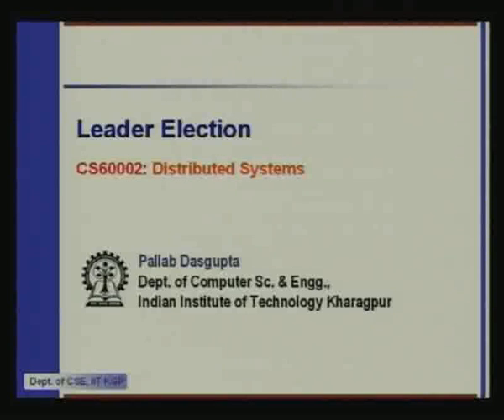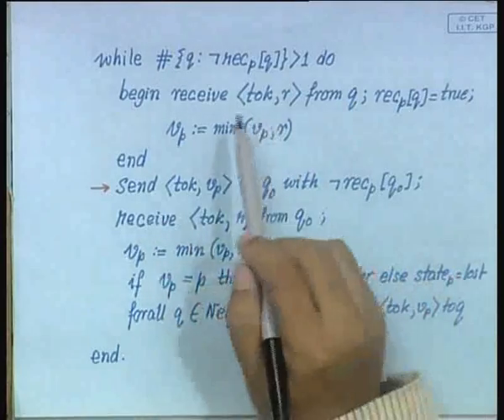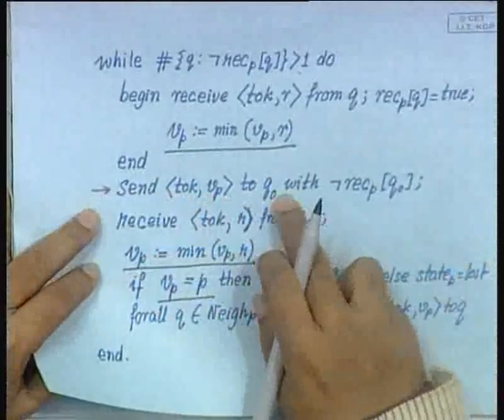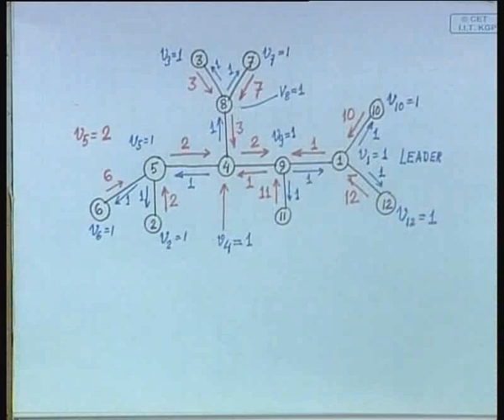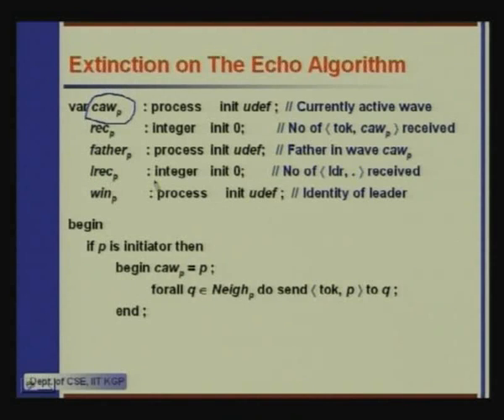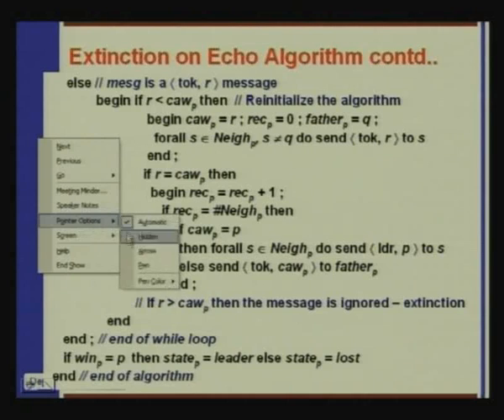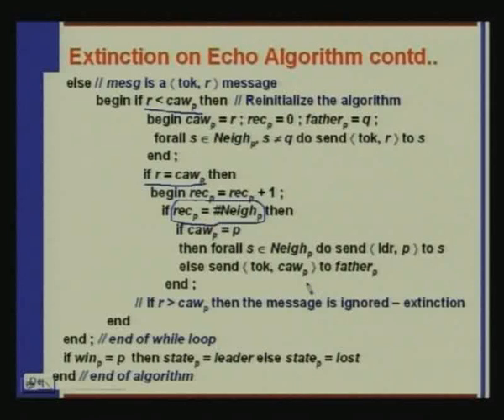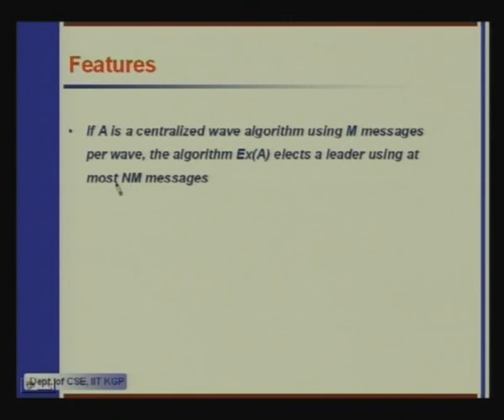Distributed Systems (Pallab Dasgupta) Lec 21